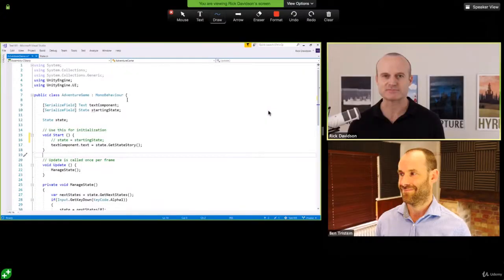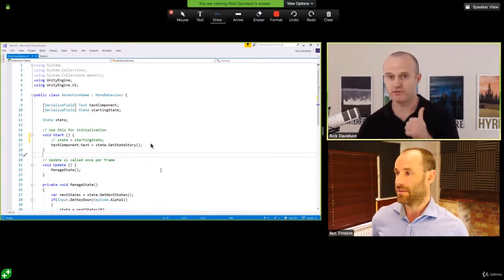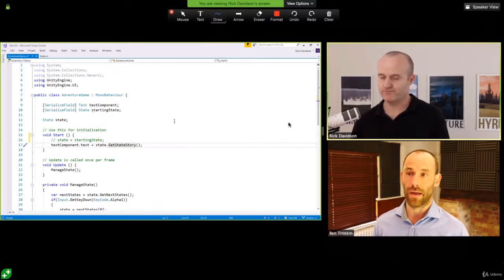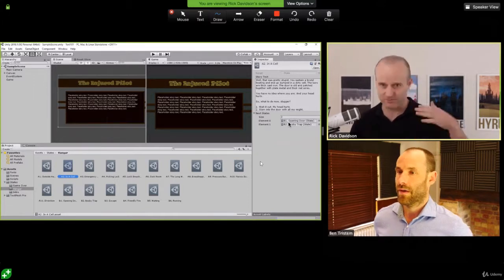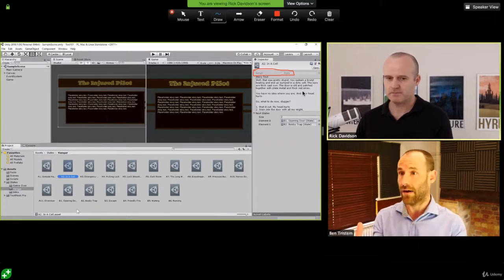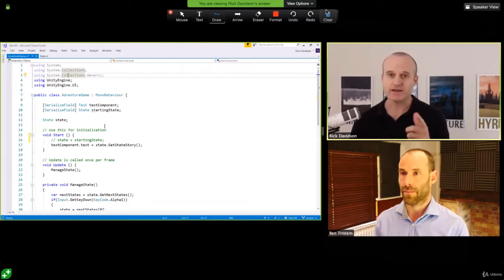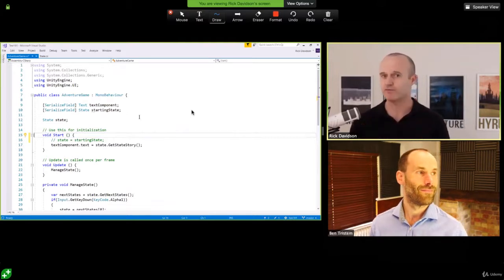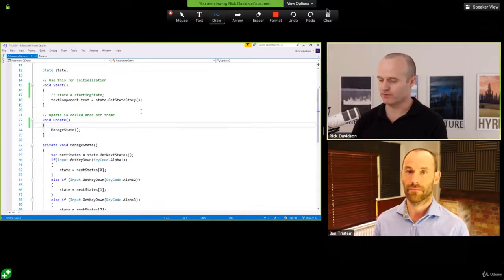31. Text101 Instructor Hangout # 1